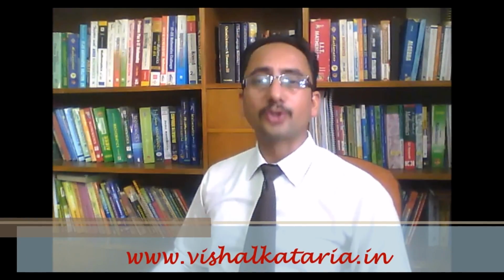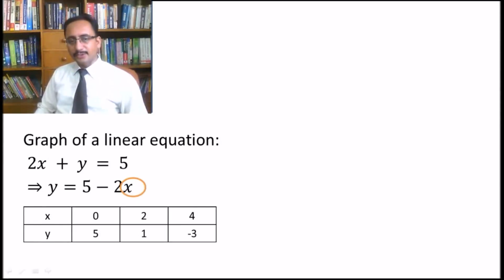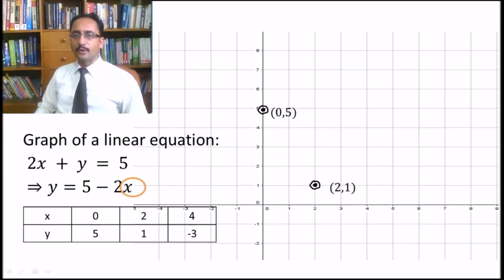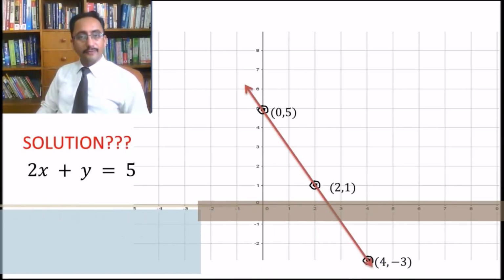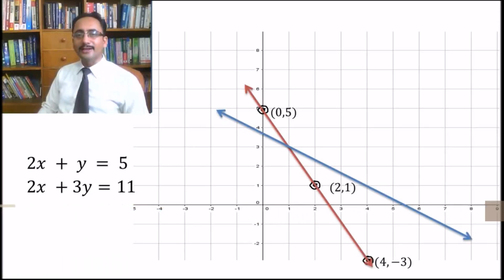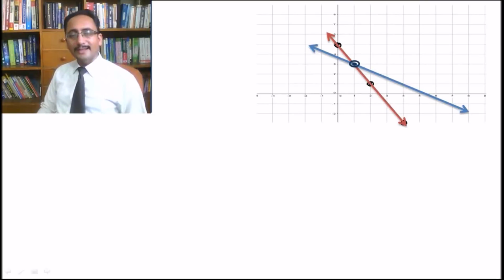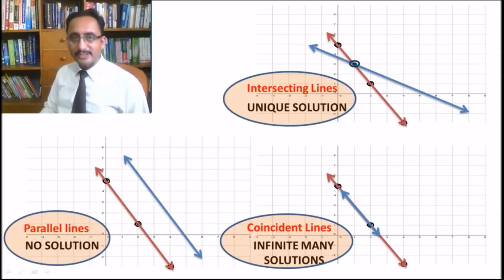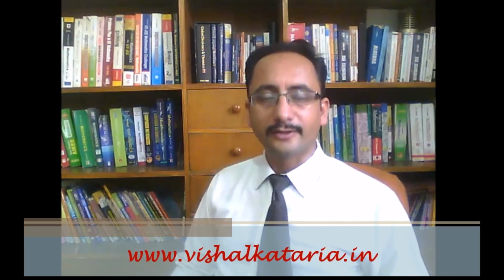Pair of Linear Equations - Graphical Method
Pair of Linear Equations, types of solutions and solving using graphical method.